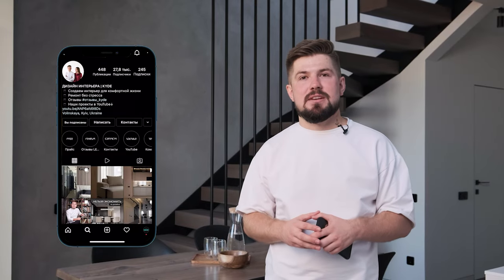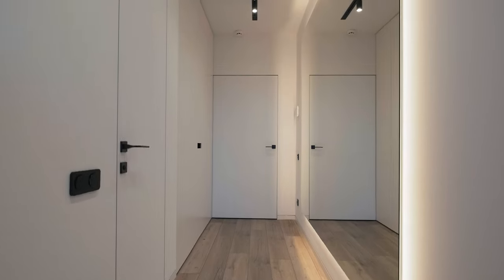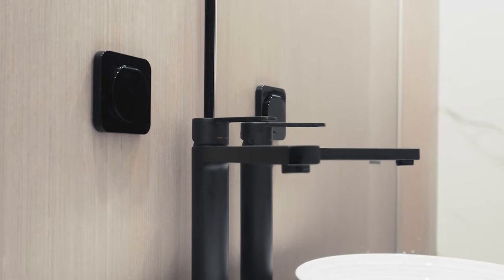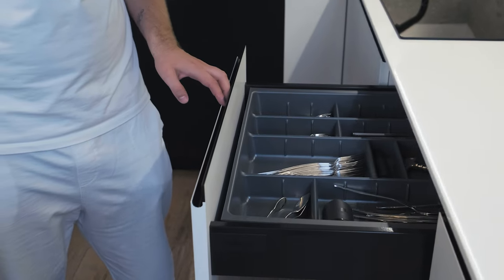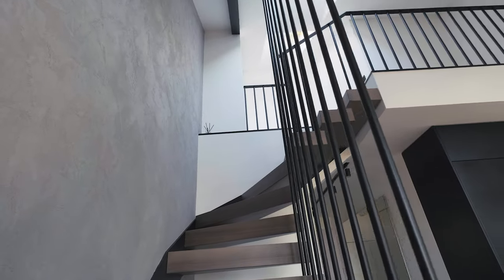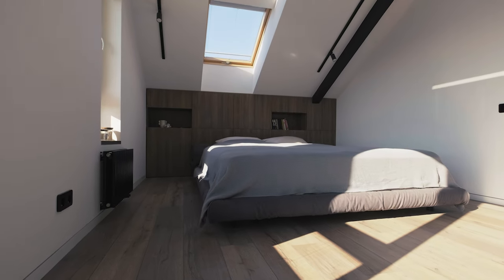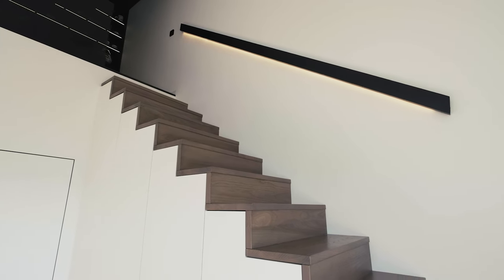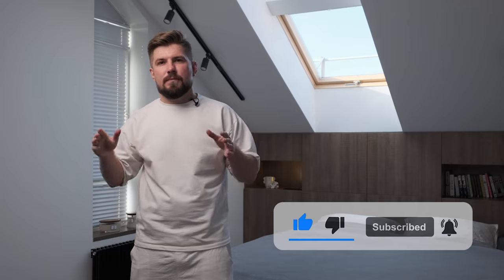COOL APARTMERNT. INTERIOR DESIGN REVIEW. EN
In this video, show the result of our design. Project created for girls. Style Minimalism. The area of the apartment is 84 m2.